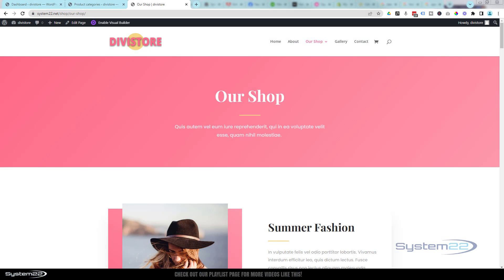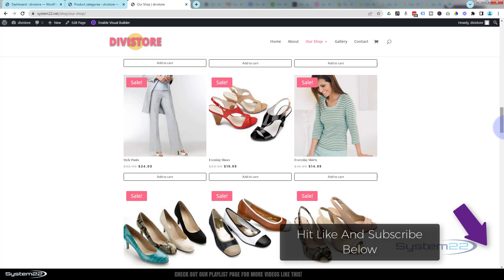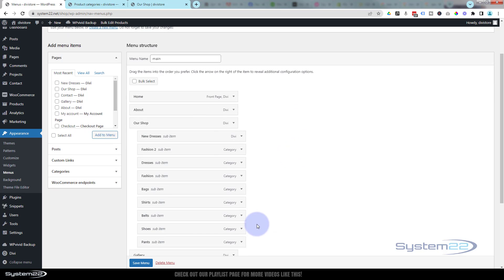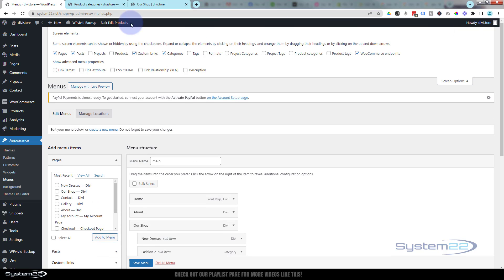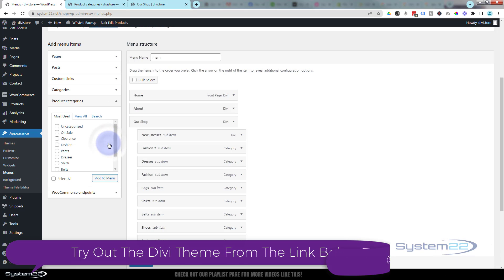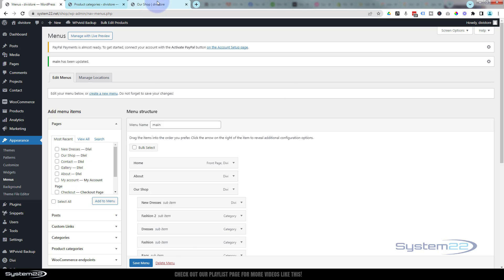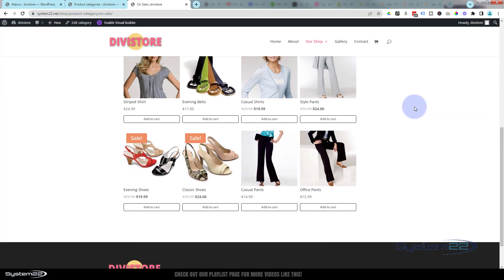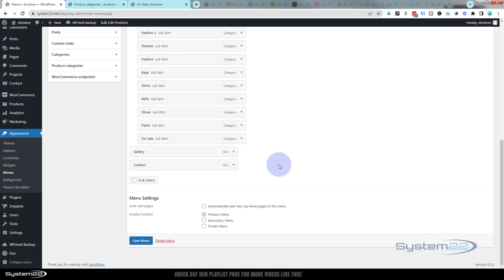WooCommerce Product Categories Not Showing in Menu Settings: Quick Fix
Struggling with WooCommerce product categories not showing in menu settings? In this video, we'll guide you through a quick fix using the screen options tab on the menu page. Ensuring that your WooCommerce product categories appear in your menus is crucial for optimizing your online store's navigation and improving user experience. Follow along as we demonstrate step-by-step how to access and adjust the screen options to display your product categories effortlessly. This straightforward solution will help you avoid common WooCommerce menu issues and ensure your customers can easily find what they're looking for.

Having WooCommerce product categories not showing in your menu settings can be frustrating, but with our quick fix using the screen options tab on the menu page, you'll resolve the issue in no time. By the end of this video, you'll have a clear understanding of how to customize your menu settings in WooCommerce and enhance your site's usability.

v=ZAO2MH0dQtk&list=PLqabIl8dx2wo8rcs-fkk5tnBDyHthjiLw

v=rNhjGUsnC3E&list=PLqabIl8dx2wq6ySkW_gPjiPrufojD4la9